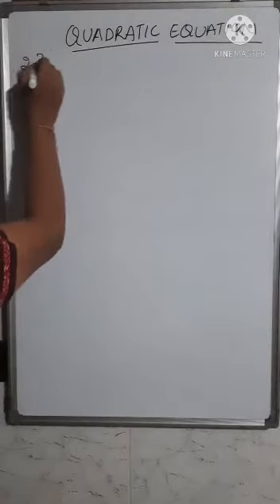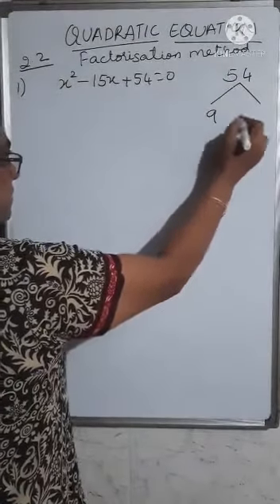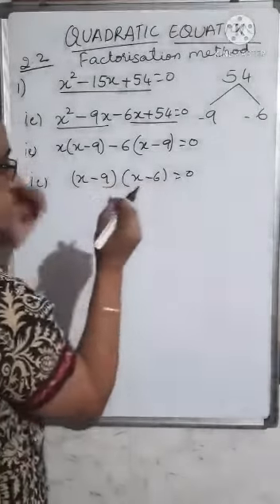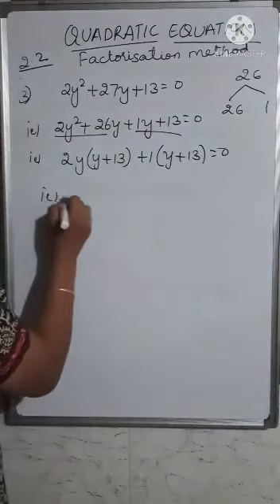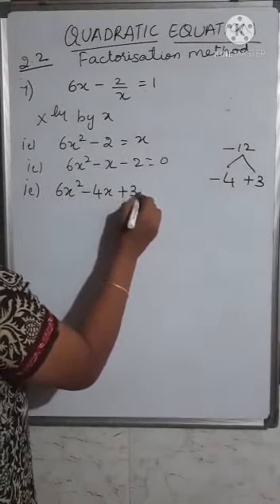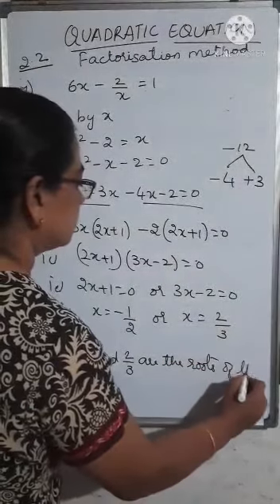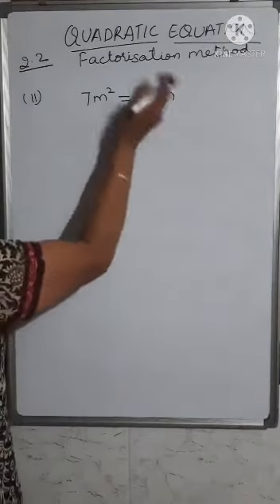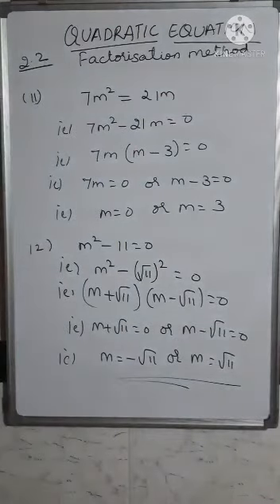Std: X: Algebra: Quadratic equations: Part 3.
Video from Omkar